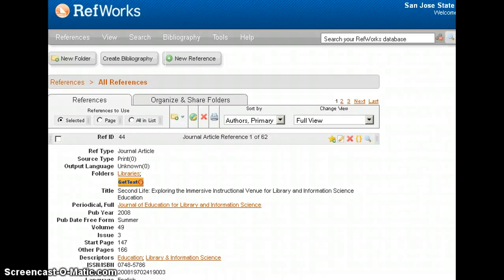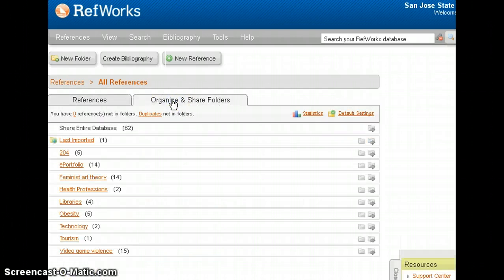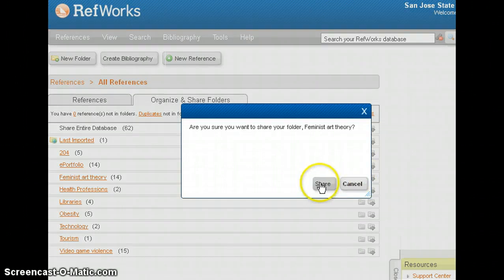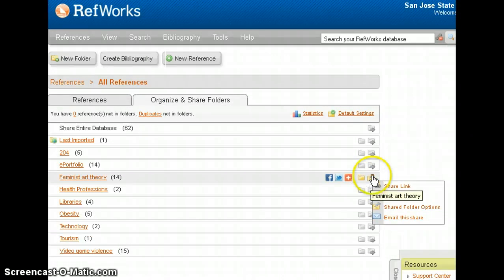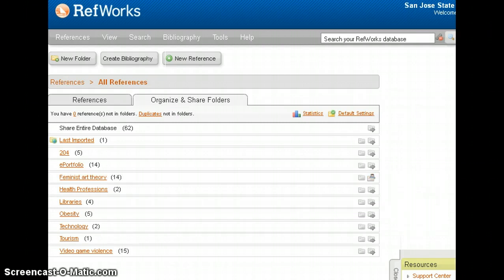RefWorks: Sharing Folders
How to share folders in RefWorks